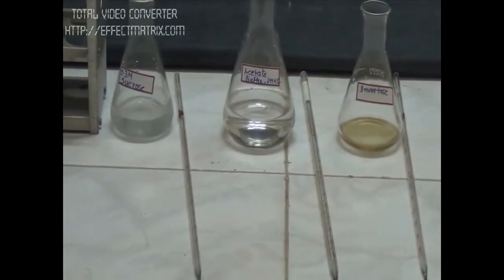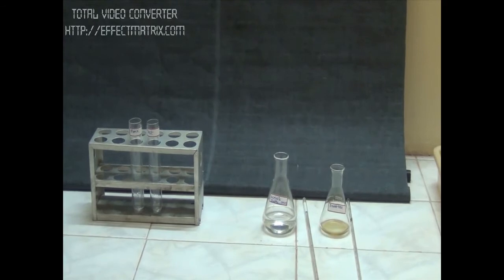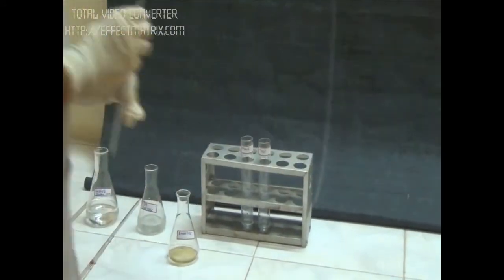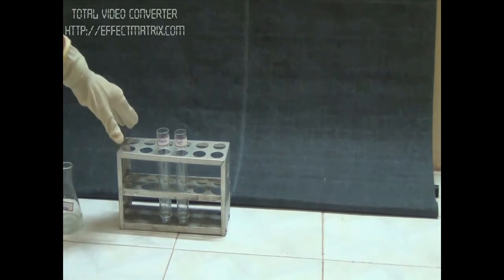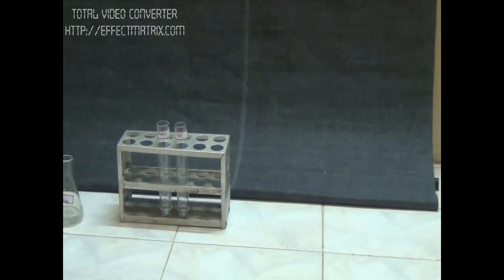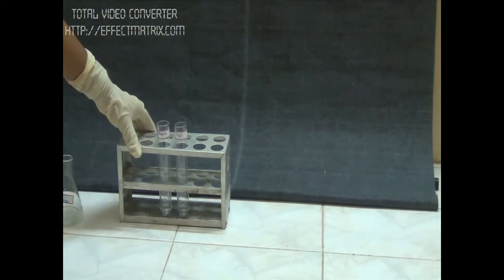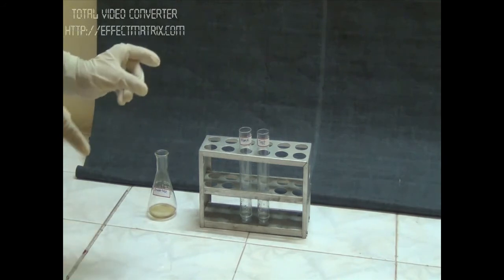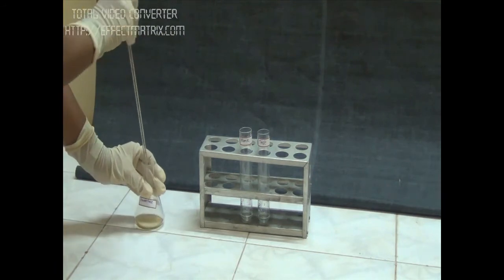Invertase Assay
Module: Invertase assay